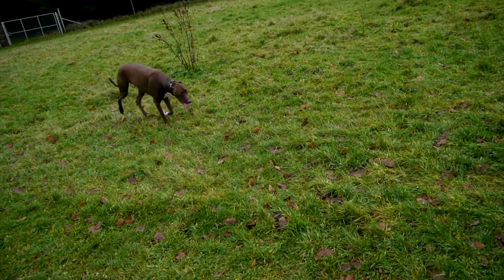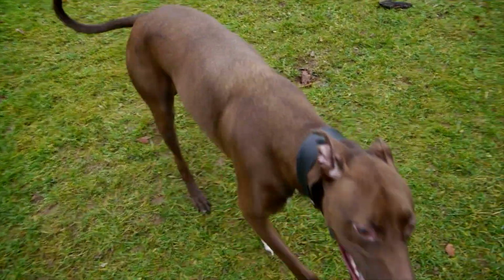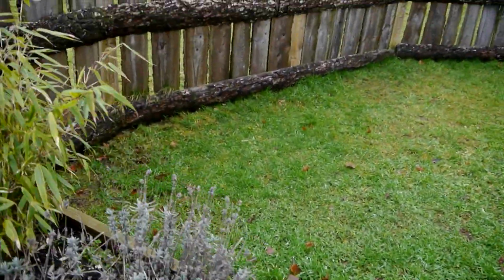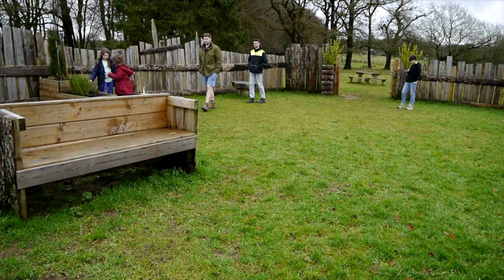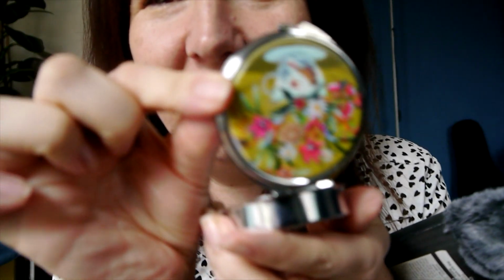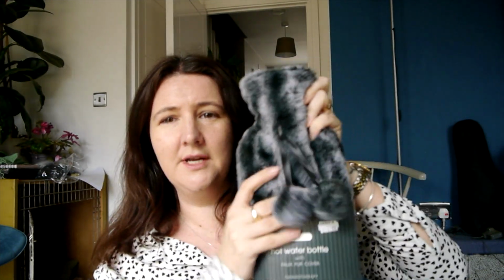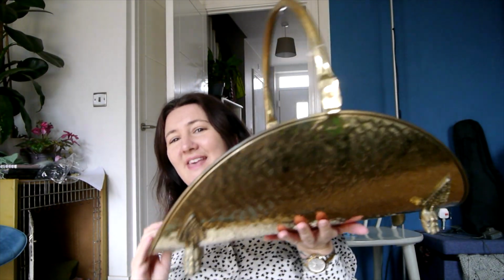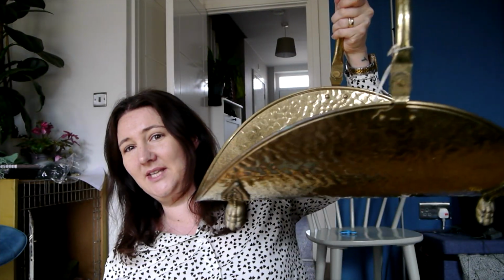TWIXMAS DITL - The Donkey Sanctuary, Antique Thrifting and Exploring Devons Dog Fields!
Hi everyone and Happy New Year!

I hope you all had a fab holiday season. This video is just a day in the life for the week between Christmas and New Year. No crafting I’m afraid but lots of family time, some donkeys and some antique shopping/thrifting. Enjoy!

If you like watching my videos and enjoy seeing me fumble my way through my sewing journey then here are some ways you can help support me:

*Like this video (go on, hit that thumbs up)

Whether you are new or old, I really appreciate you taking the time to watch my videos.
Big hugs
Phili
-x-